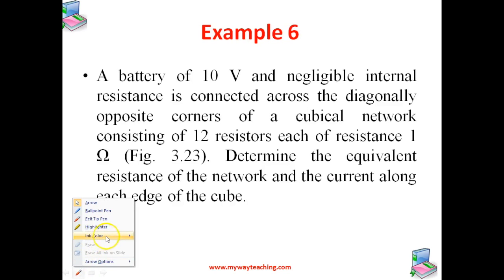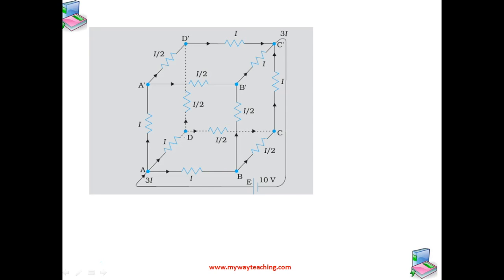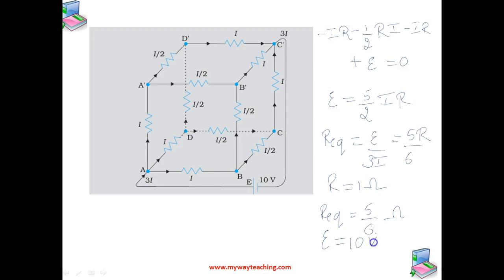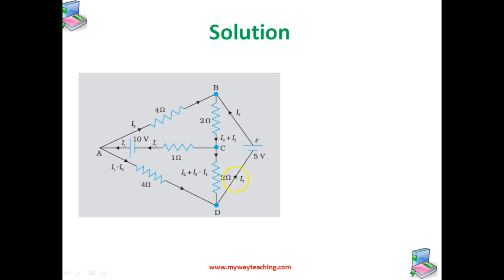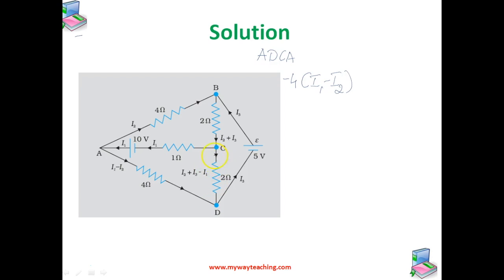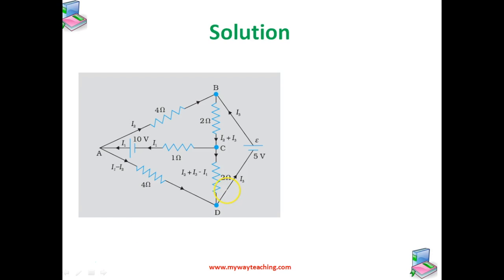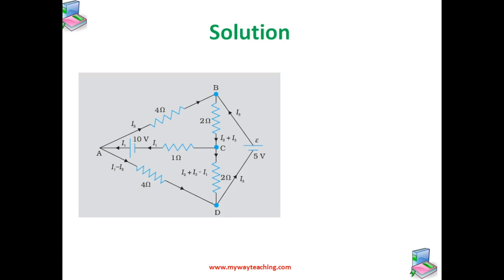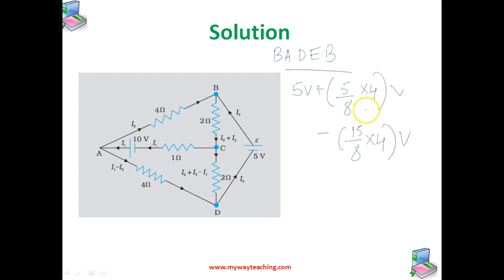Physics Class 12 Chapter 3 Part 11|CURRENT ELECTRICITY